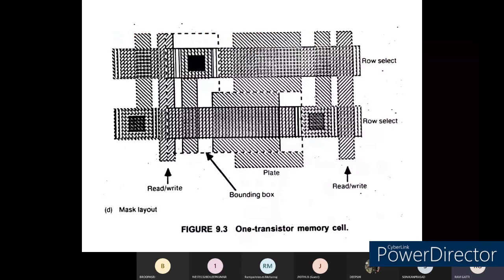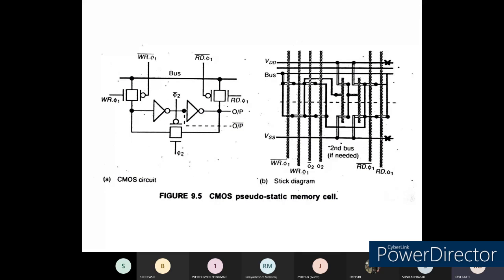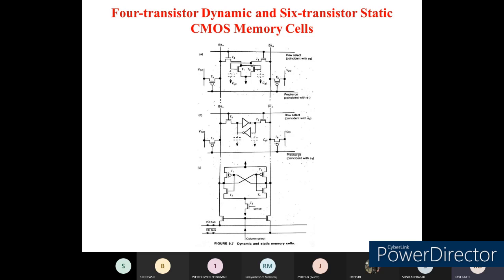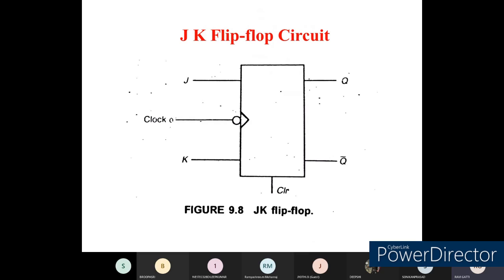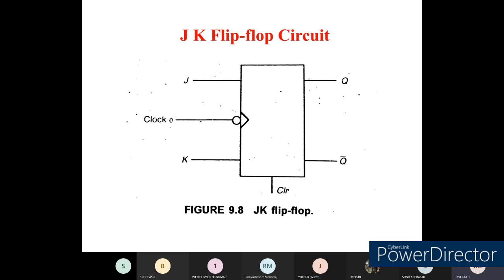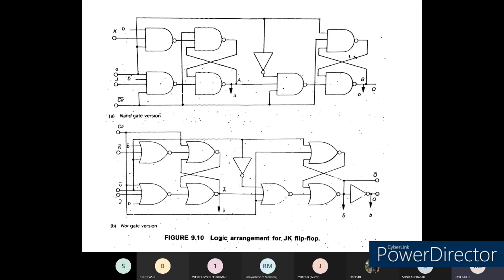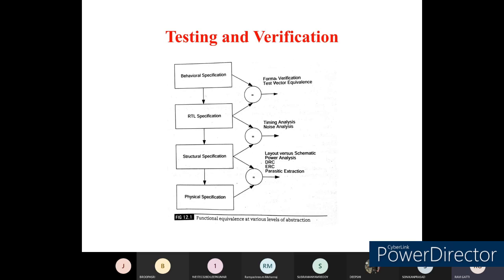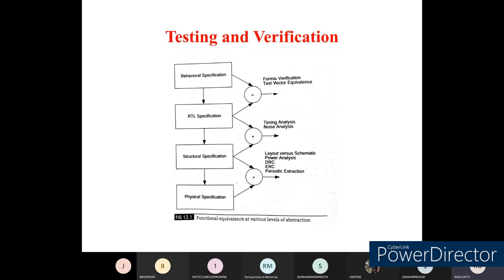VLSI Design - Design of Memory Elements J K Flipflop, Testing and Verification